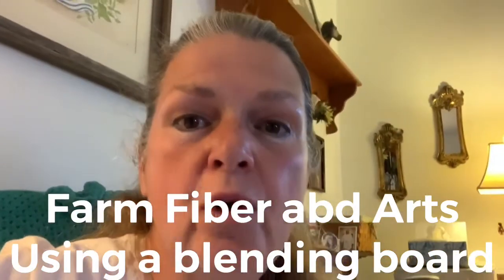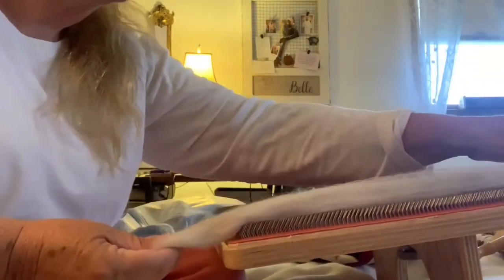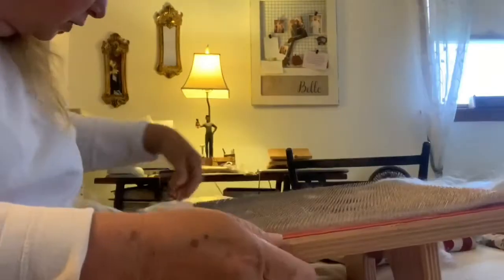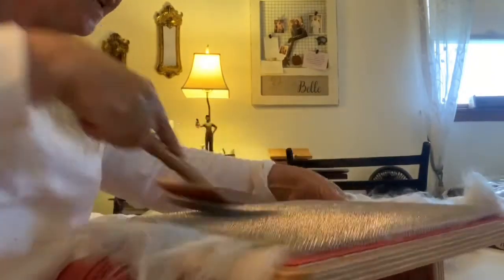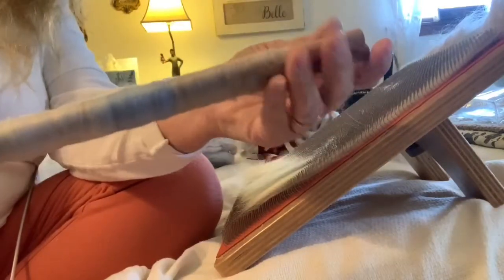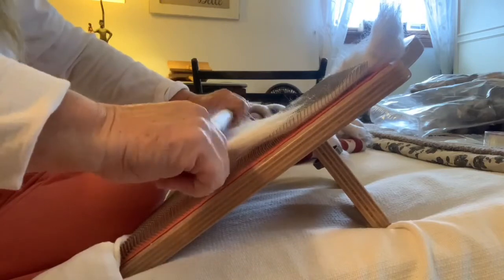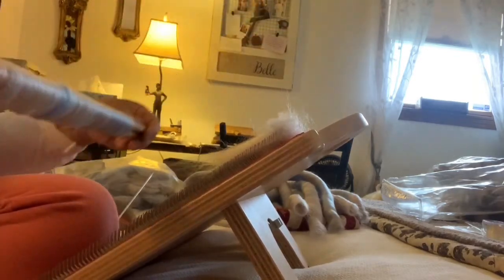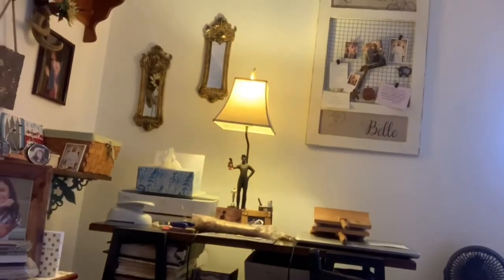Using a Blending Board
Blending hand dyed wool on a blending board to create beautiful colors of rolags used for spinning wool into yarn